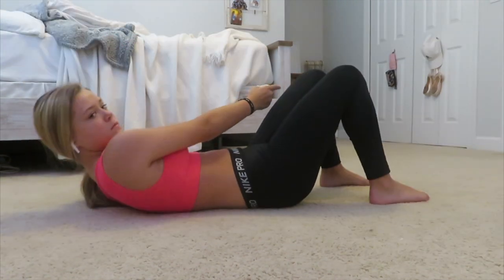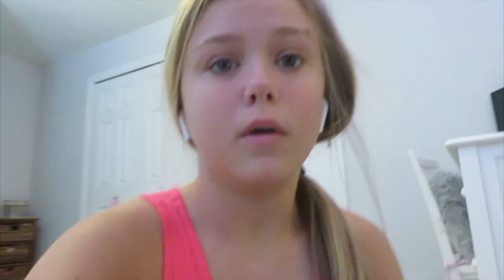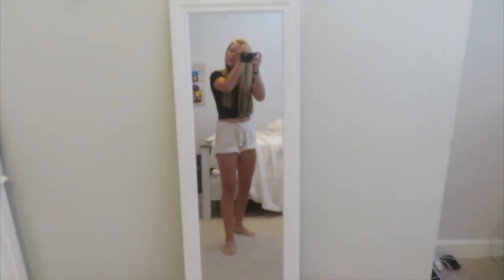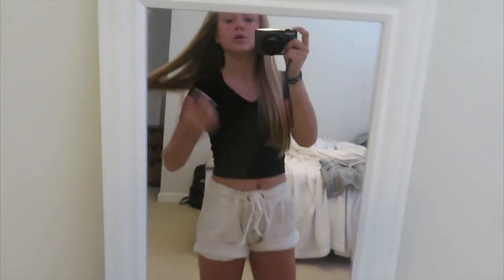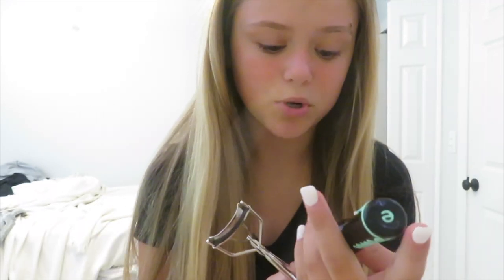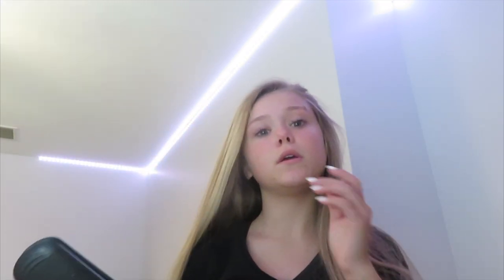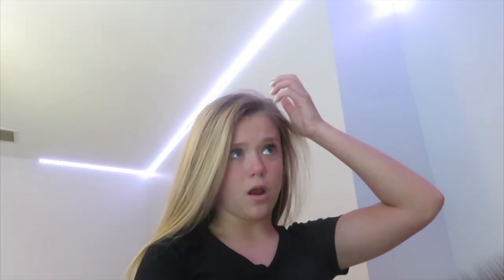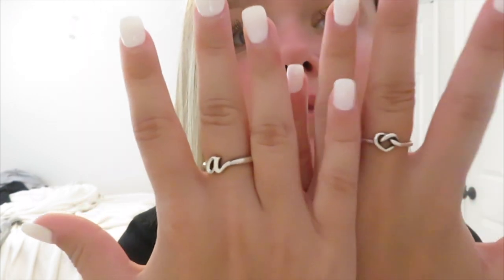grwm+productive morning routine 2020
welcome to my productive morning routine 2020!!
xoxo, angelina

chandler's insta: thechandlerdrake
chandler's tiktok: thechandlerdrake